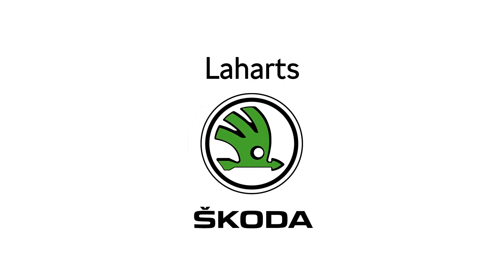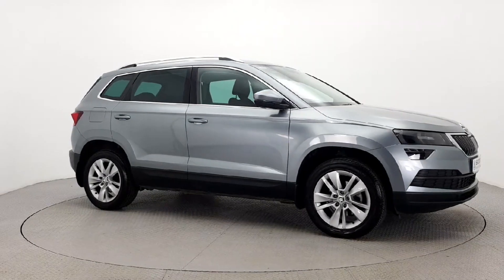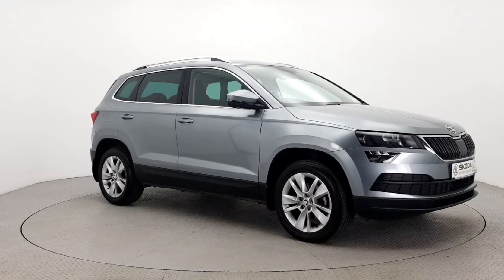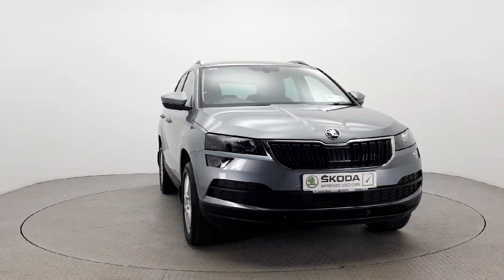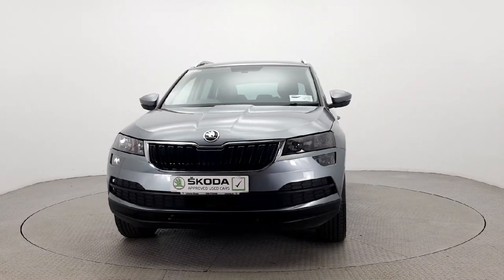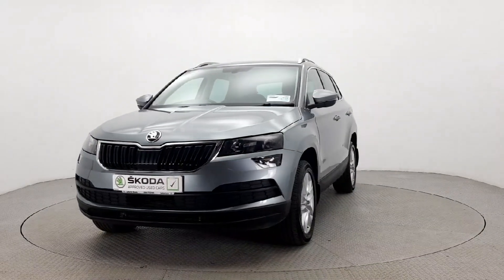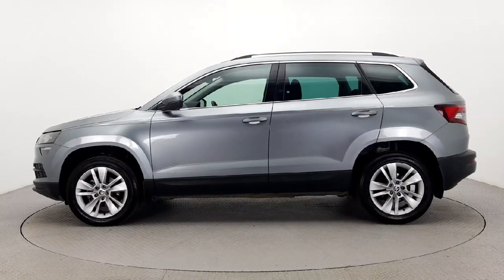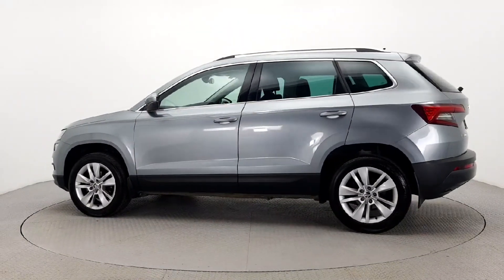Laharts Skoda Kilkenny - Skoda Karoq AMB 1.6tdi 115HP DSG 4DR Auto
Introducing the 2020 Skoda Karoq AMB 1.6tdi 115HP DSG 4 Door Auto in sleek Grey This estate is loaded with features such as Bluetooth, Cruise Control, Android AutoCarplay, and more for your comfort and convenience. With top-notch safety features like ABS, Parking Assistance, and Collision Avoidance Braking, you can drive with peace of mind. The stylish Chrome Package, Roof Rails, and Spoiler give this vehicle a modern look. Rest assured, this car has undergone a full multi-point health and safety check, is serviced to manufacturer specification, and comes with a comprehensive warranty. Don't miss out on this fantastic deal - Call our sales team now on 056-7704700 or visit laharts.ie for more information today.